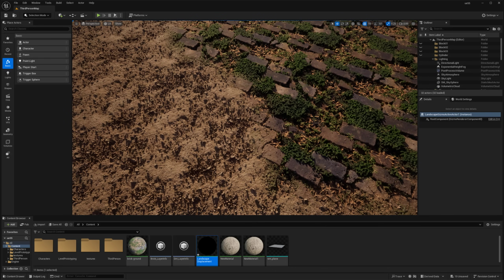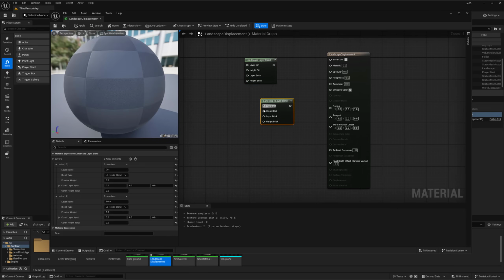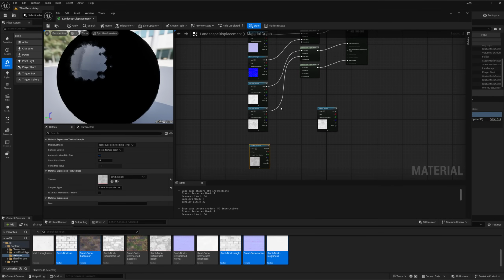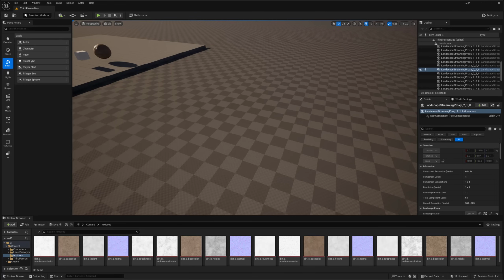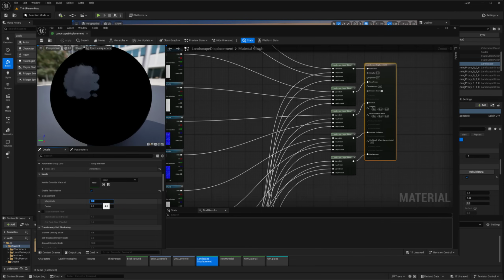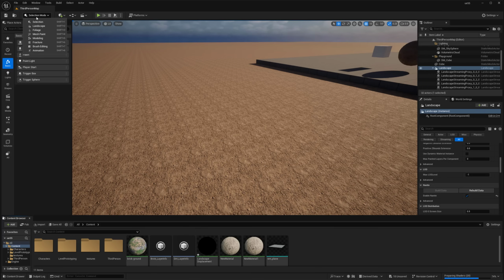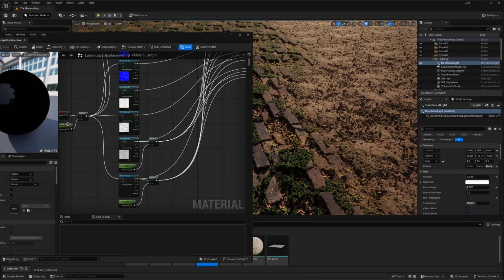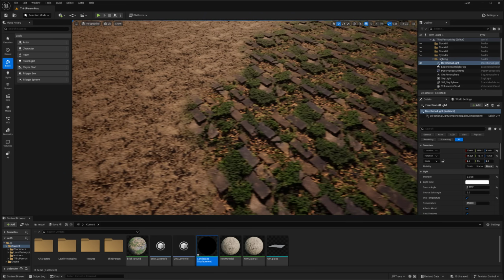Nanite Landscape Blend Material With Displacement - Unreal Engine 5.5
In Unreal Engine 5.5 you are now able to add displacement to your materials when they are on a nanite mesh. Additionally this works on Landscapes as well and this tutorial goes over the basics of how to use your textures to setup a material and get displacement on your landscape and still be able to do material blends as well!

If you are looking for ground materials to try this out with.

I will be following this tutorial up with a variety of tutorials going over more detailed techniques.

or here directly on the channel!

0:00 Intro
0:50 Making Landscape
2:08 Creating Material
10:50 Implementing Material
17:10 Painting Blends
20:10 Editing Parameters
23:17 Final Result